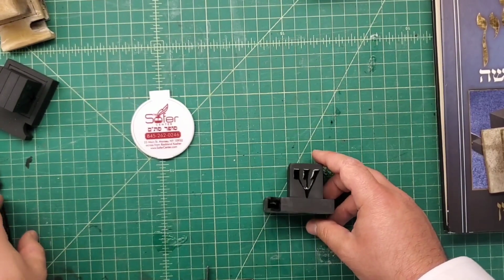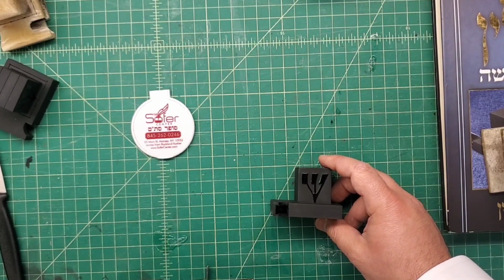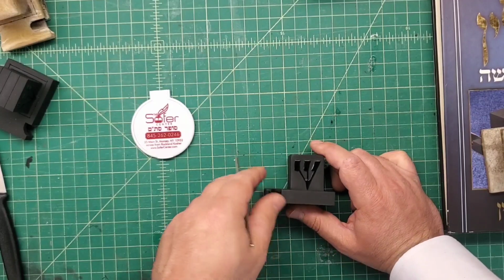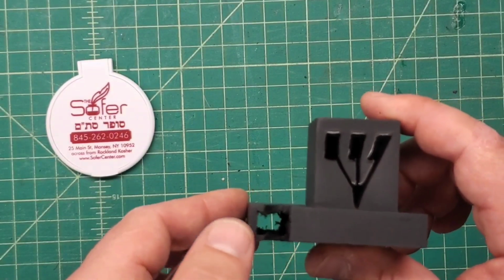How can you Tell the Difference between Dakos and Gasos or Machine Gasos vs Ribua Regel / hand made?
With your support, we can make more videos that will benefit the whole Jewish nation.

If you are looking to purchase Tefillin Batim you can do so through my website at

To purchase a complete set of Tefillin you can do so through this

This is a snippet from a longer video. If I mention or reference something not addressed in this video you will find it in the full-length video